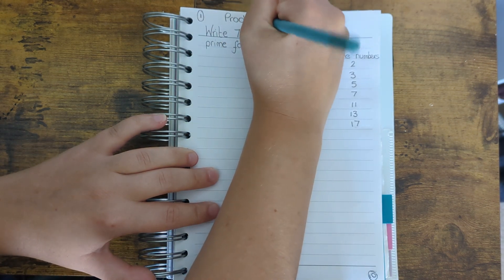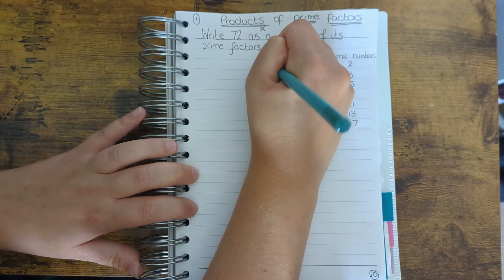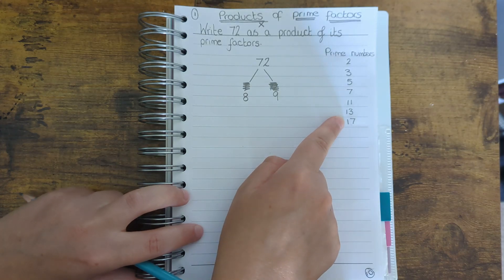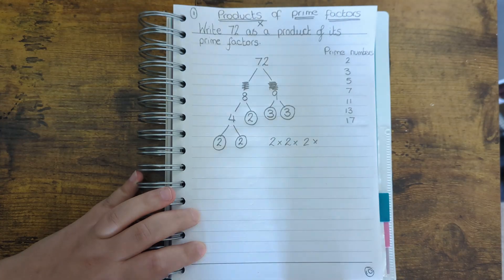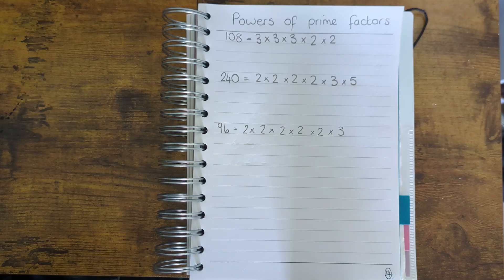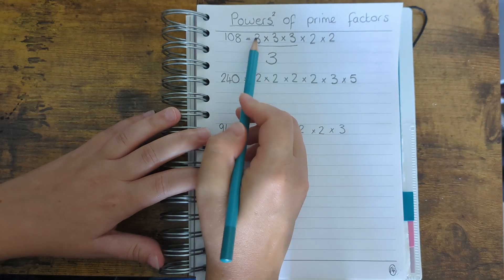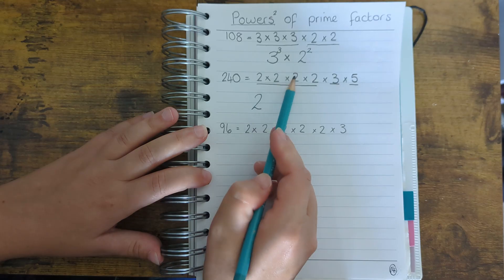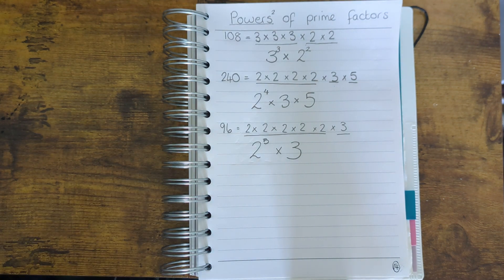Products of Prime Factors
A guide going through how to find Products of Prime Factors.